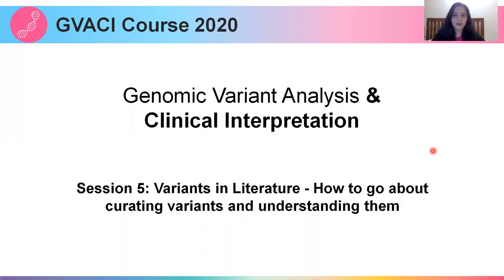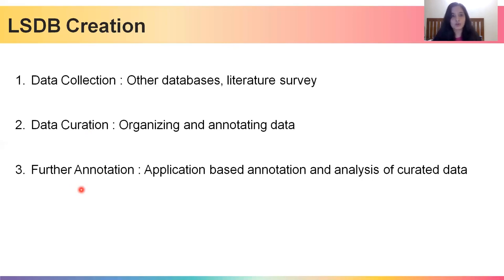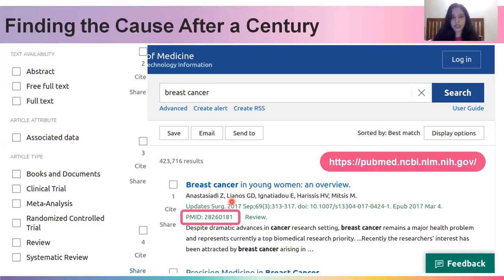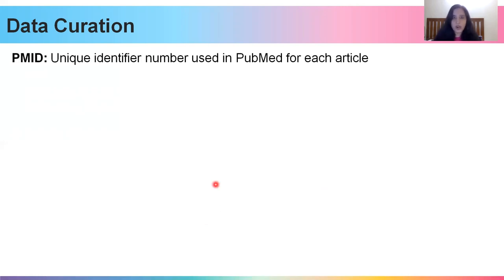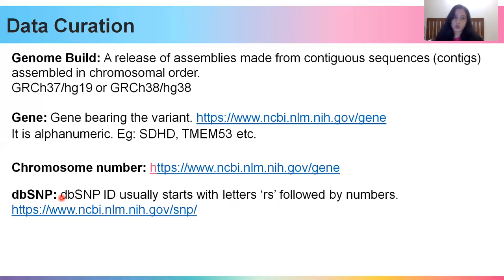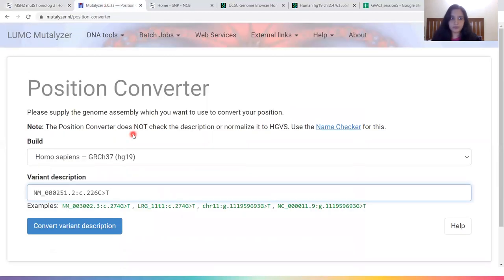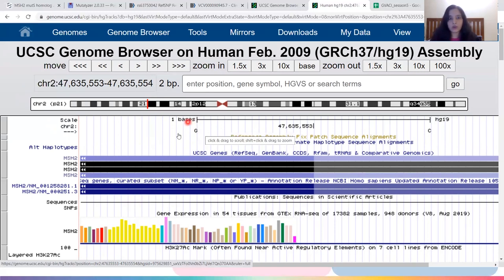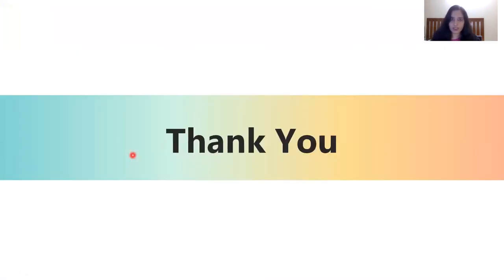Curating variants from literature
Genomic Variant Analysis & Clinical Interpretation Course 2020 - Lecture 5

Ms. Aastha V from the CSIR Institute of Genomics & Integrative Biology (CSIR-IGIB) introduces the concepts of curating variants from literature